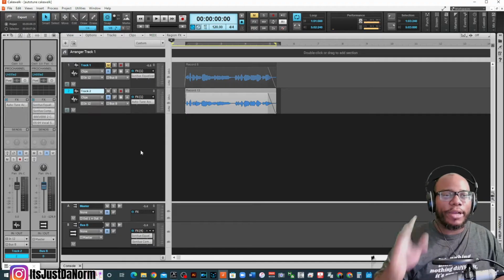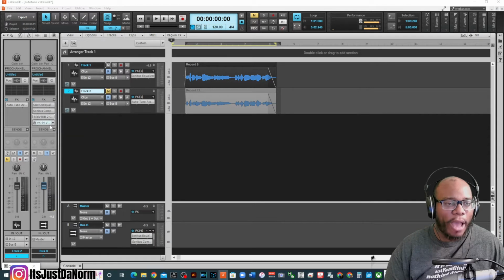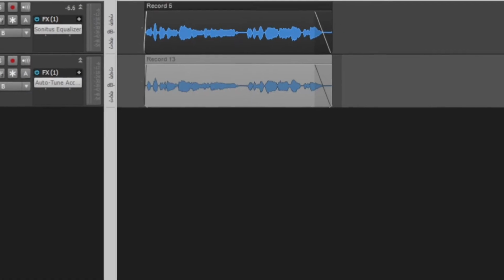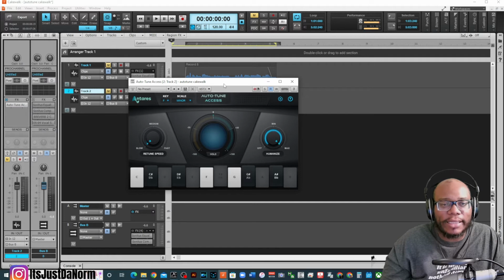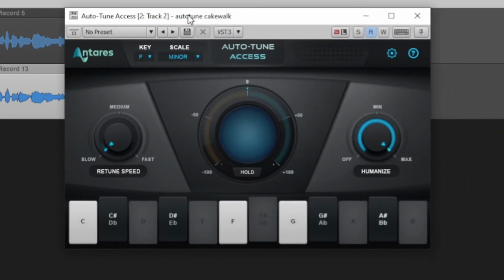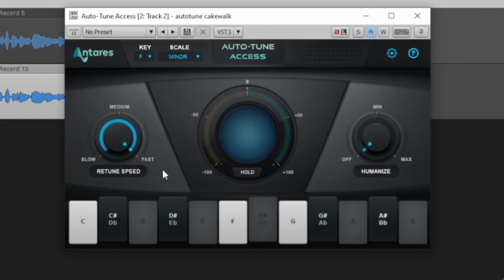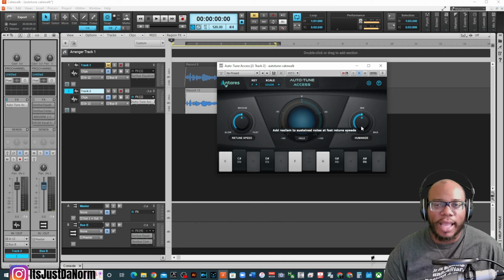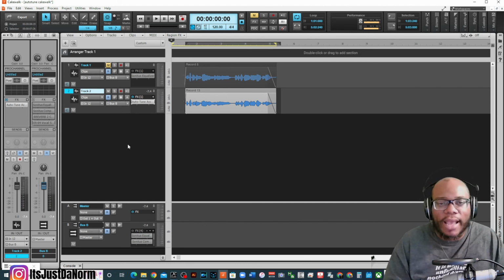Should You Tune Your Vocals? | Pitch Correction in Cakewalk by Bandlab Tutorial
Should you tune your vocals? There are very few singers that can sing perfectly in key? In this video we will explore the world of pitch correction using various non-stock plugins in Cakewalk by Bandlab.

Check out the first video for my new series focusing on recording vocals in Cakewalk here

In this video:
should you tune vocals, how to tune vocals, how to use autotune, how to tune vocals with autotune,  antares autotune, autotune vs no autotune, how to tune your vocals in Cakewalk by Bandlab, How to tune your vocals in Cakewalk, Cakewalk by Bandlab Tutorials, Recording Vocals in Cakewalk, Pitch Correction in Cakewalk, Auto Tune Access, Waves Tune Realtime, Should you autotune your vocals, Vocal Effects, The Vocal Process, Tuning vocals for beginners, how to record vocals in Cakewalk, Free DAW, Getting started with Cakewalk,

Timeline
00:00 Which Vocal is Autotuned?
00:35 JustDaNorm Theme song
00:46 Why you should watch this video
02:41 Getting Started with Cakewalk by Bandlab
03:28 Using a Stereo Bus for your effects
04:07 How I used EQ on the vocals
04:29 How I used compression on the vocals
04:56 How I used the Breverb plugin on the vocals
05:21 Change the plugin order in vocal chain for different results
05:38 The vocal plugin does it all
08:40 Let's listen to the 2nd Vocal track
11:02 My speech about Antares Autotune
13:44 New Updates for the channel
14:17 Antares Auto Tune Access Beginner Tutorial
20:23 Wanna share your original music?